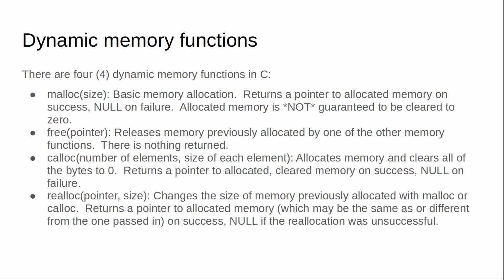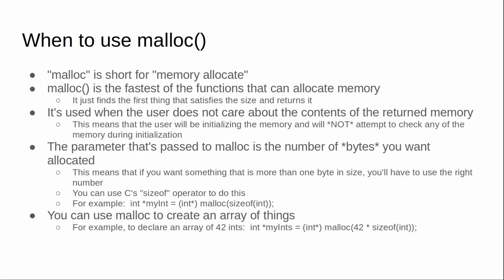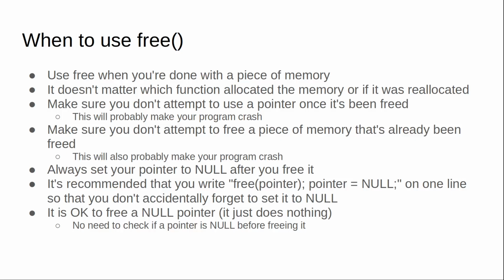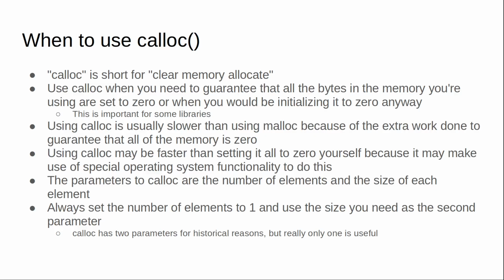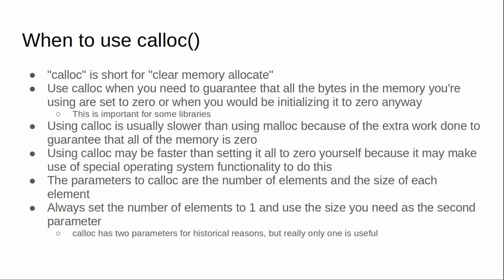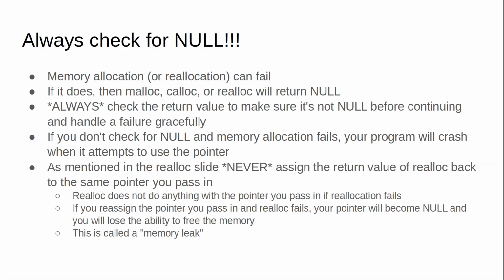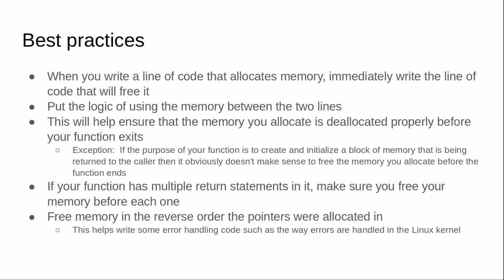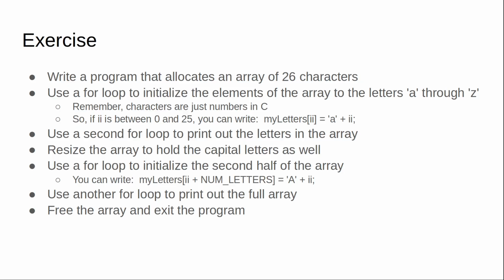Dynamic Memory in C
Introduction to Dynamic Memory in C